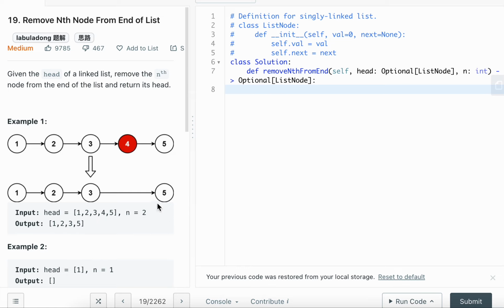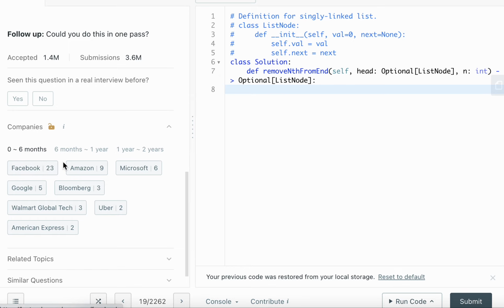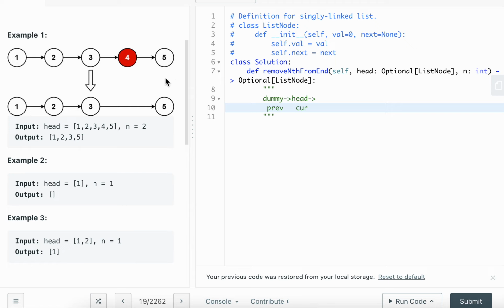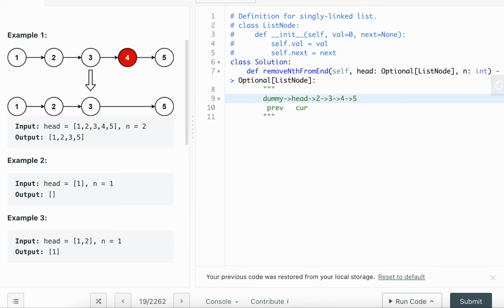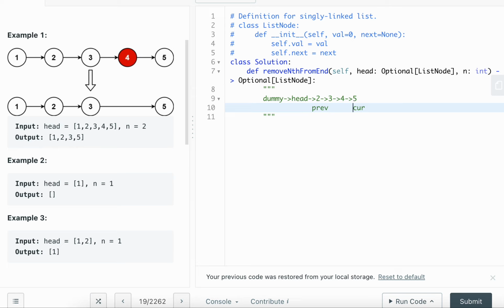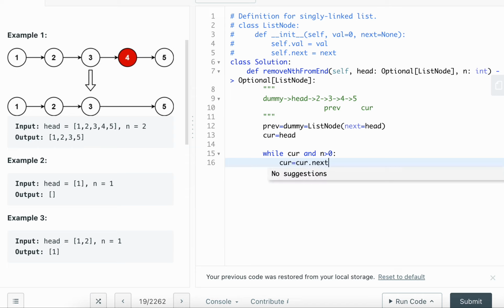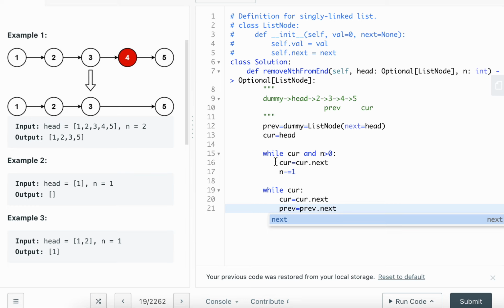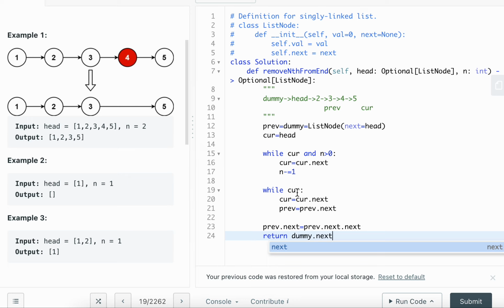LEETCODE 19 REMOVE NTH NODE FROM END OF LIST PYTHON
I'm showing you how to solve the LEETCODE 19 REMOVE NTH NODE FROM END OF LIST question using python. I'll show you the thought process.

00:00 Question
01:16 Thought process
05:04 Code

**My fav coding interview books:
System design: